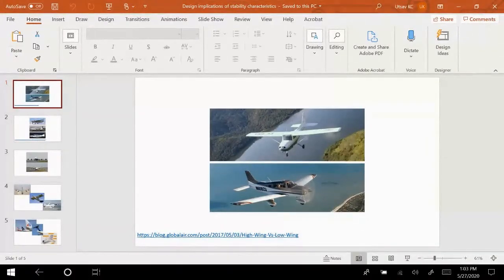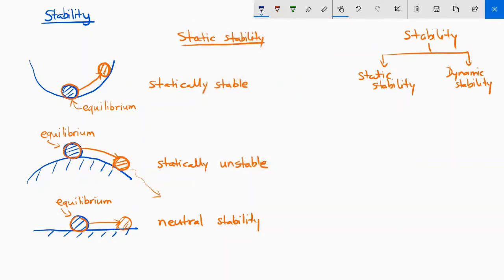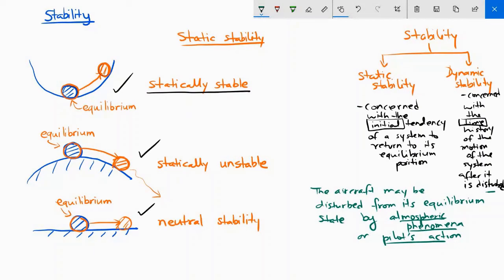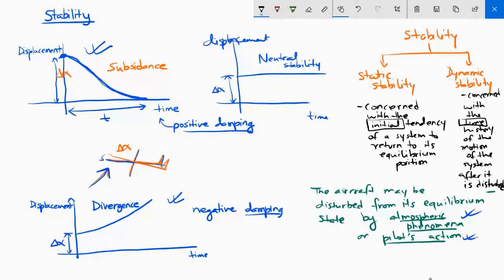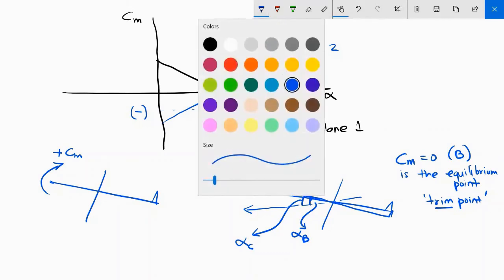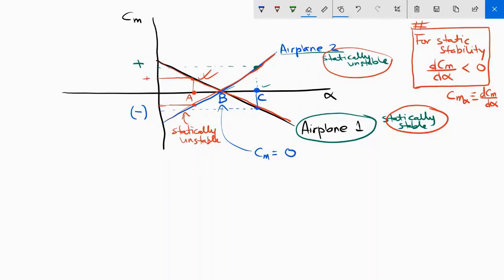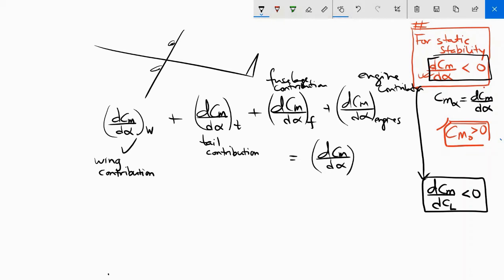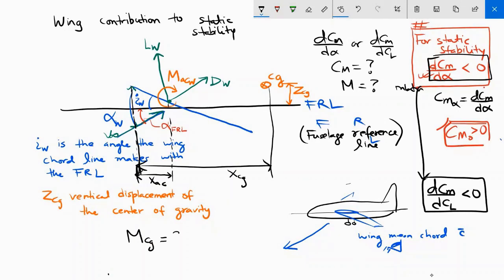Introduction to the static and dynamic stability of an aircraft